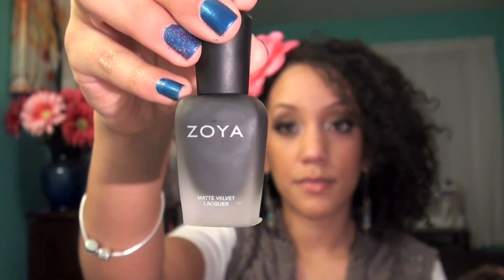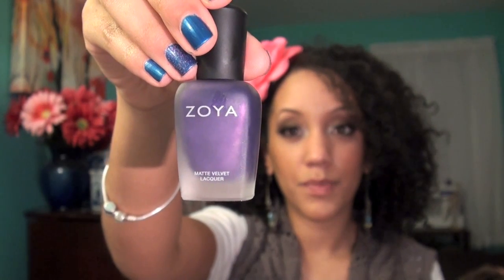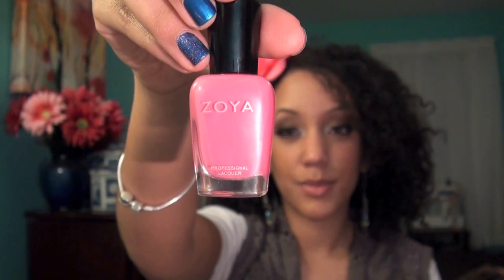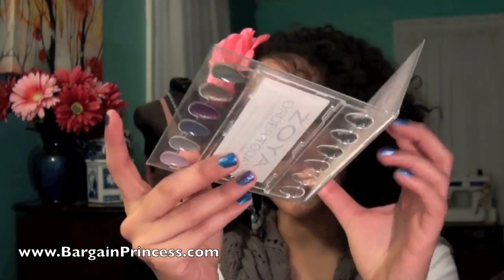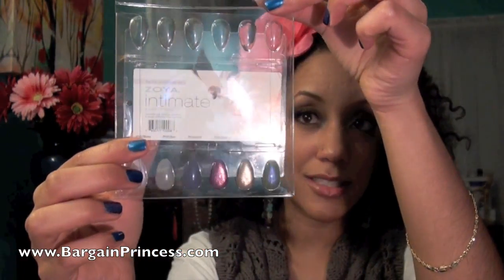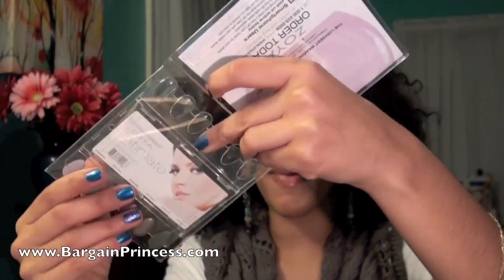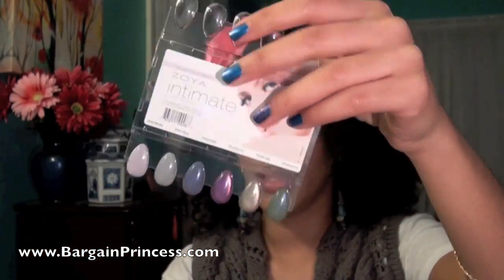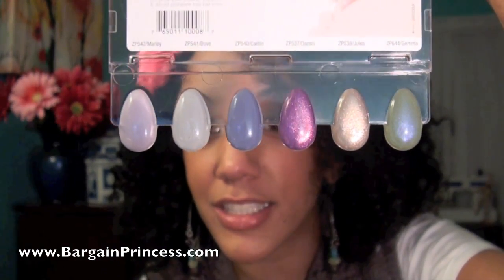Zoya Haul & Swatches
What are your favorites?

Nail Polishes ordered:
Verushchuka
Dovima
Savita
Jolene
Jancyn
Perrie